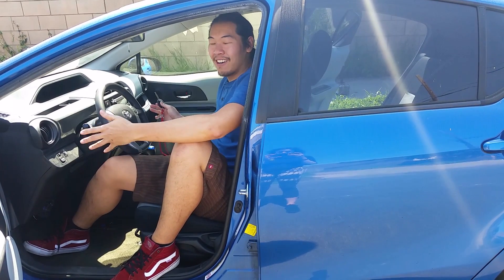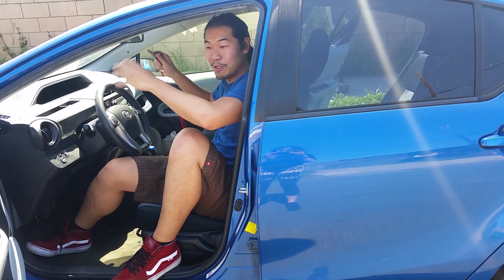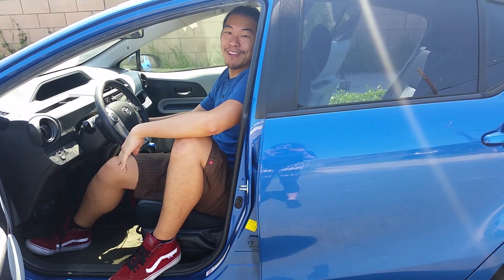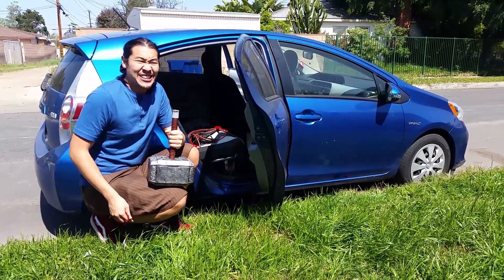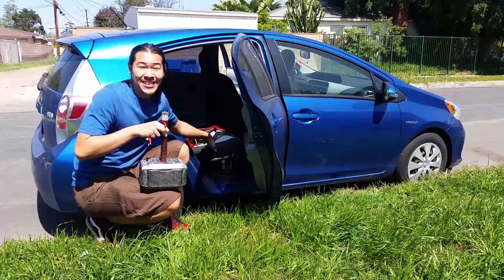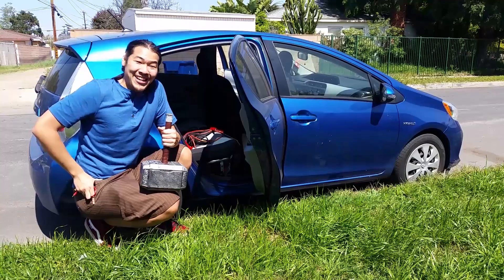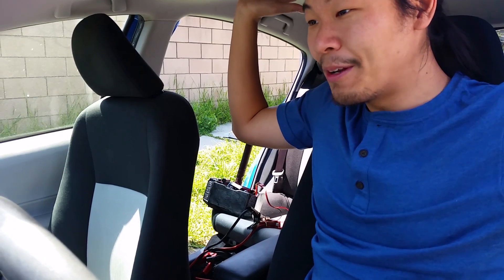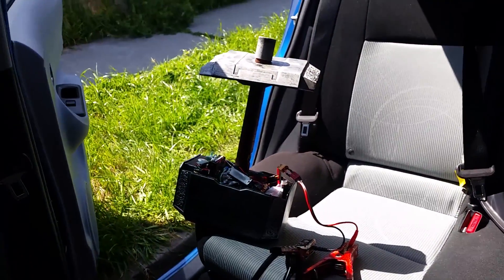Can Thor's Hammer Jump Start a Car?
Thor's Hammer doesn't leave the display shelf much after I got it signed by Stan Lee, but it came in handy when my Prius needed a jump start! Quick and fun video before Part 1 of Webshooters.